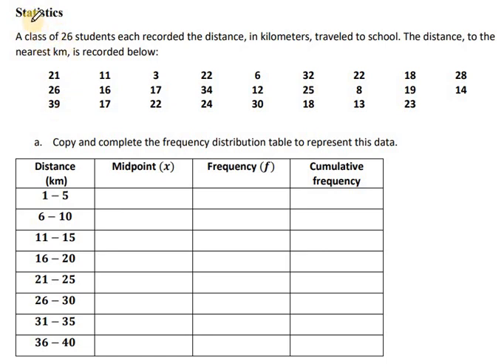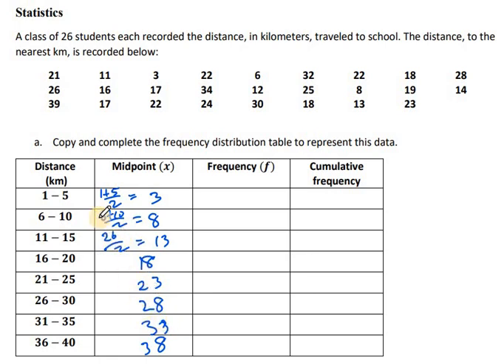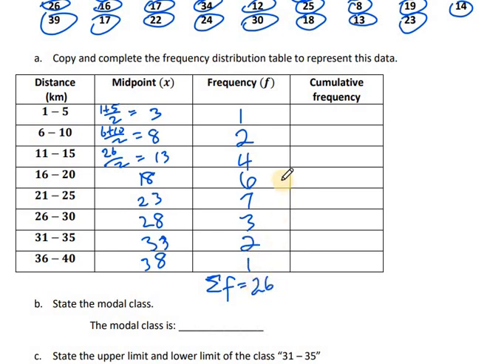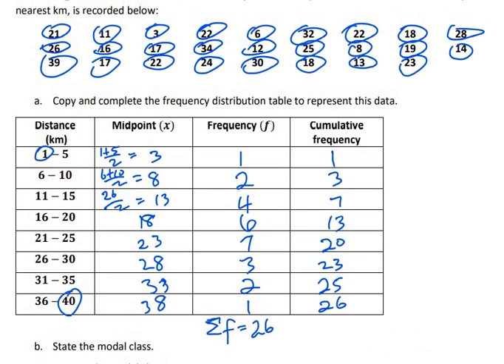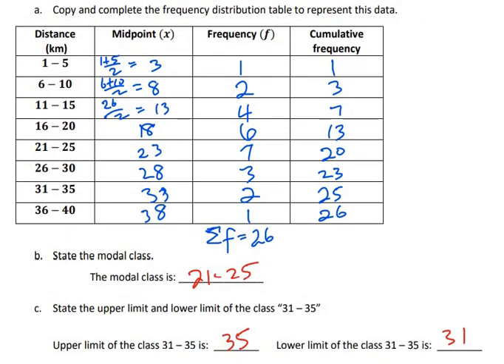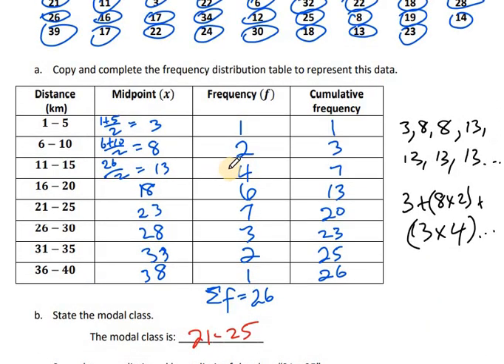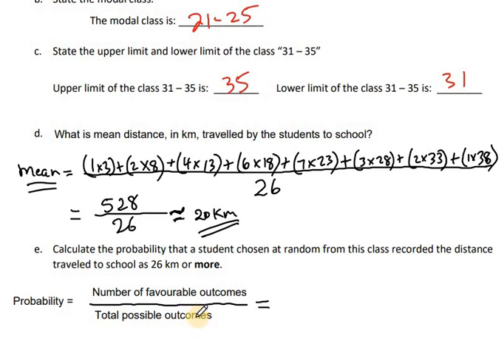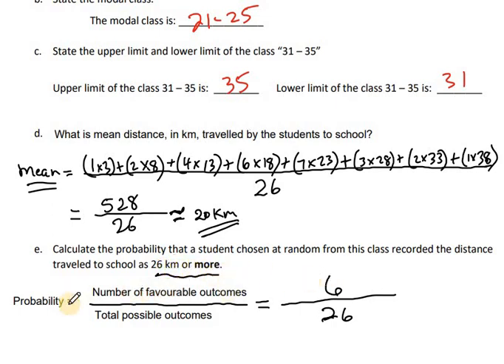Mastering Statistics| Group Frequency Tables, Modal Class, and Probability Calculation| CSEC Math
At the end of viewing this video, students should be able to:
1. Complete a group frequency table given raw data including midpoint, frequency and cumulative frequency columns.
2. State the modal class, upper and lower limits of a stated class
3. Calculate the estimated mean from group frequency distribution table
4. Calculate the probability of selecting an item at random given that it belongs to a certain category.